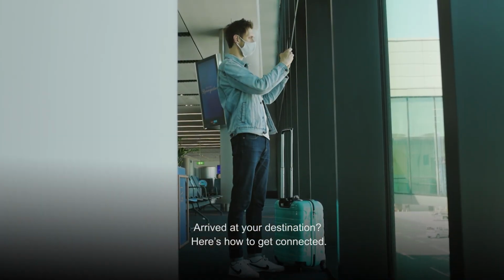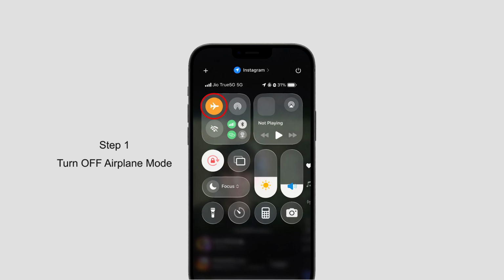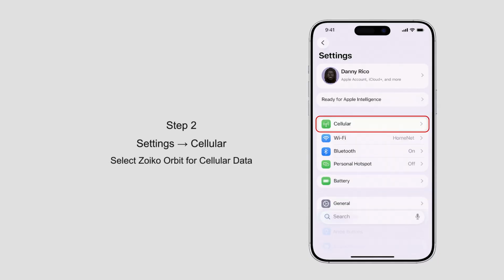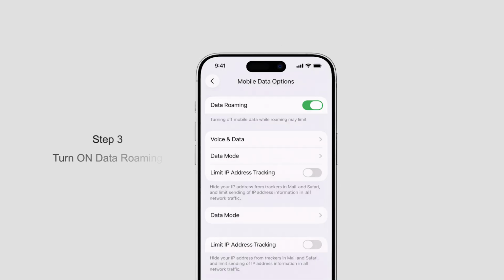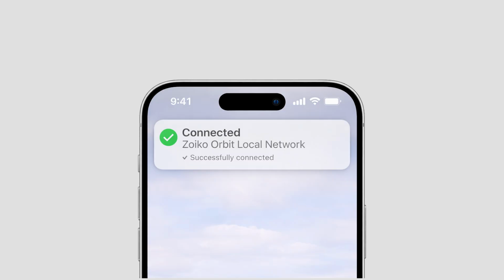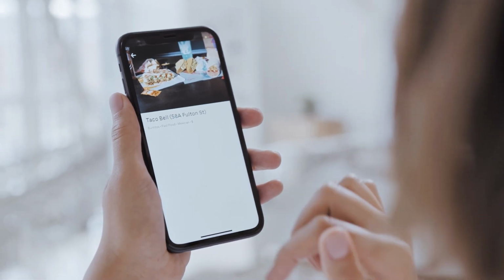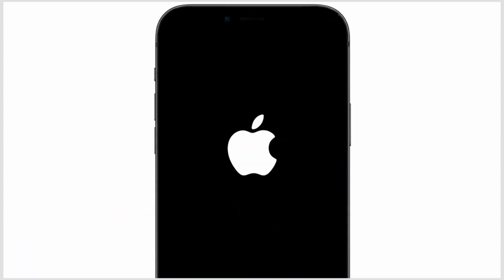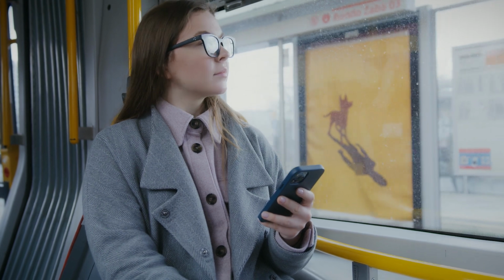What to Do After Landing Abroad with eSIM | Zoiko Orbit Travel Guide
Just landed in a new country? 🌍✈️

If you’ve already installed your Zoiko Orbit travel eSIM, you’re only a few steps away from getting connected.

In this quick guide, we’ll show you exactly what to do after arriving at your destination to start using your mobile data instantly.

What you'll learn in this video:

✔ How to reconnect your phone after landing
✔ How to select Zoiko Orbit for mobile data
✔ Why Data Roaming must be turned ON
✔ How to connect to a local network quickly
✔ What to do if your eSIM doesn’t connect

Quick Steps Covered:

Turn OFF Airplane Mode

Select Zoiko Orbit for Cellular Data

Turn ON Data Roaming

Wait for network connection

Restart your device if needed

Once connected, you can start using maps, messaging apps, browsing, and more — without switching physical SIM cards.

Chapters

00:00 Arrival Intro
00:05 Turn Off Airplane Mode
00:10 Select Zoiko Orbit Data
00:18 Enable Data Roaming
00:25 Wait for Connection
00:33 Restart if Needed
00:40 You're Connected